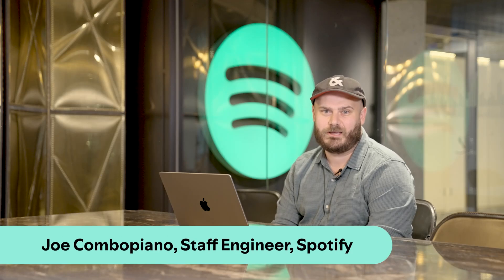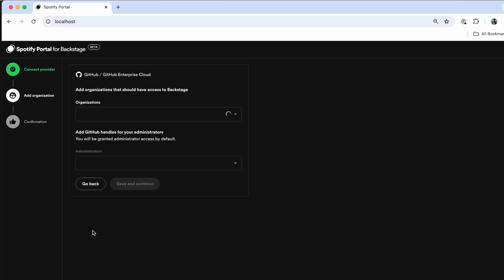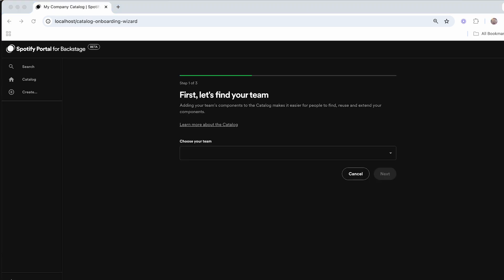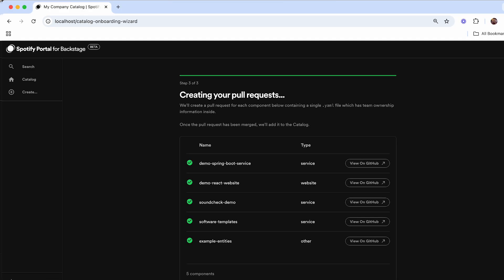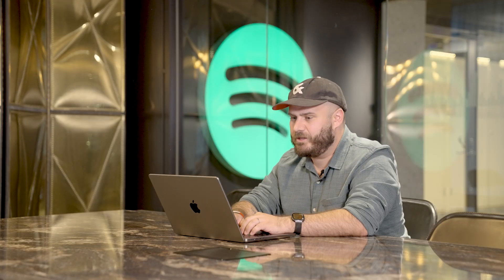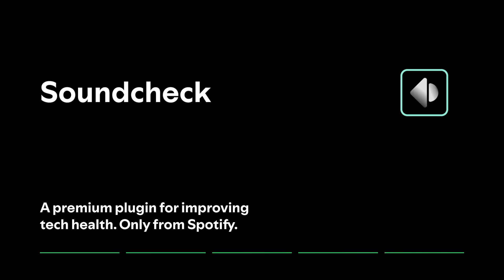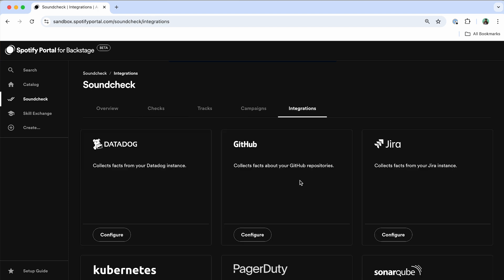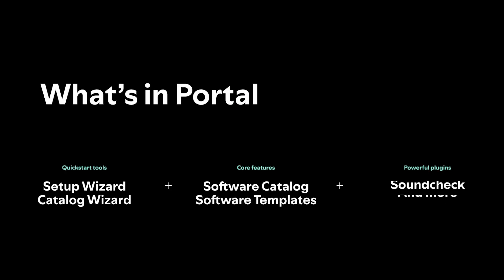First-Run Experience | Spotify Portal for Backstage (Demo)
⏱️ Can you set up a brand new IDP in less than nine minutes?

This demo shows you how simple and quick it is to get Spotify Portal for Backstage up and running, complete with a Software Catalog and plugins.

00:16 Getting Started — Portal lives in the cloud. Just log in.

00:29 Onboarding Your Org — Connect your repos, auth/SSO, and teams.

02:15 Creating Your Software Catalog — Find your team’s software. Let the wizard do the work.

04:24 Adding Plugins — TechDocs, Scaffolder, and more. With just a few clicks.

06:15 Soundcheck — A scorecard plugin for tech health. Only from Spotify.

08:39 What’s in Portal — Setup Wizard, Catalog Wizard, Software Catalog, Soundcheck, and more

And that’s it. Now you have a Backstage IDP.🙌

🦫 Backstage is the open framework for building internal developer portals (IDPs) that was created by Spotify and donated to the Cloud Native Computing Foundation (CNCF).

🌩️ Portal is Spotify’s SaaS solution for Backstage: Cloud-hosted. Spotify-managed. No-code setup and configuration. It’s Backstage in a box.

Learn more about how a Backstage IDP improves developer experience and productivity across your org